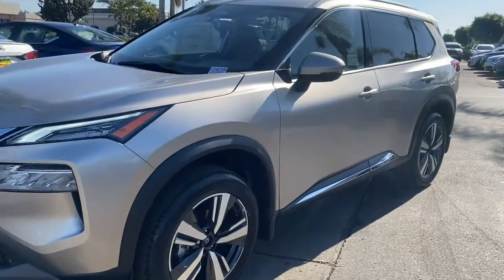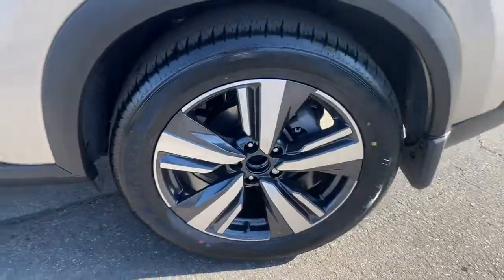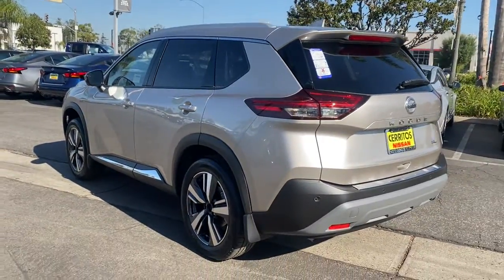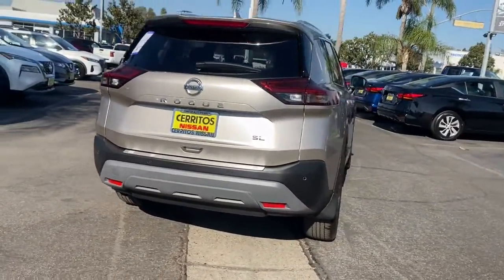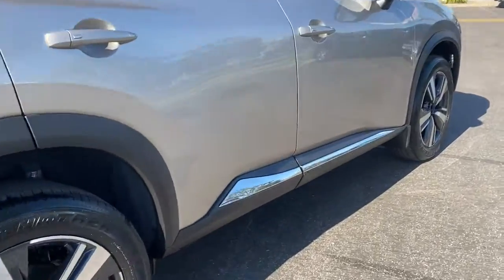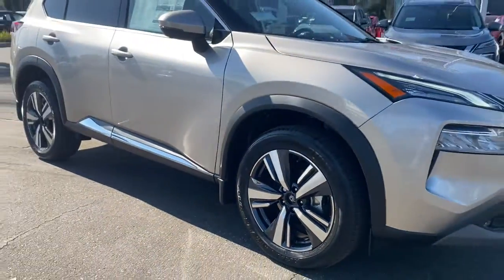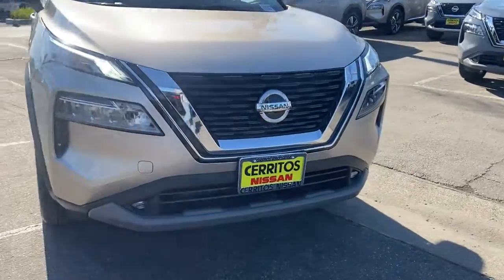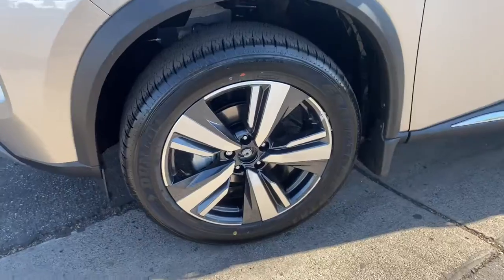2021 Nissan Rogue Cerritos, Los Angeles, Anaheim, Huntington Beach, Long Beach, CA 2101386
Champagne Silver Metallic New 2021 Nissan Rogue available in Cerritos, California at Cerritos Nissan. Servicing the Los Angeles, Anaheim, Huntington Beach, Long Beach, CA area.

Cerritos Nissan
18707 E. Studebaker Rd

2021 Champagne Silver Metallic Nissan Rogue SL FWD CVT with Xtronic 2.5L I4 DOHC 16V26/34 City/Highway MPG